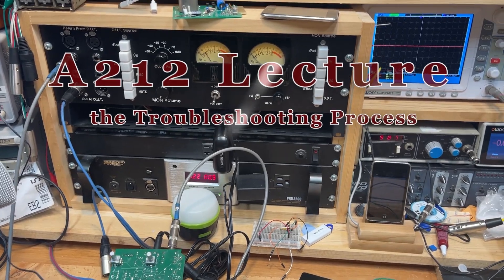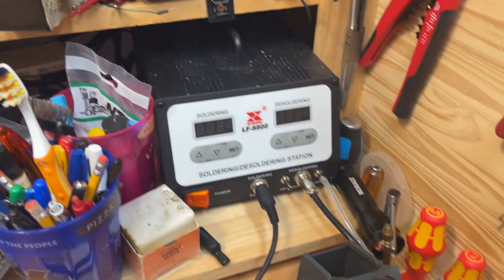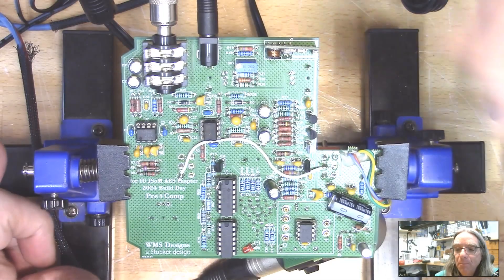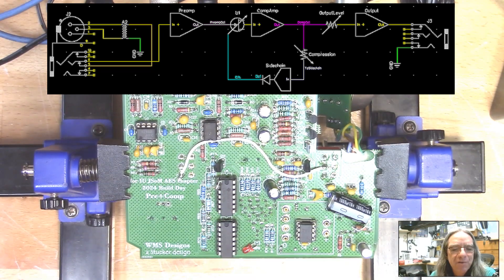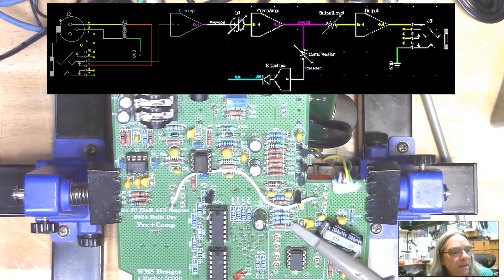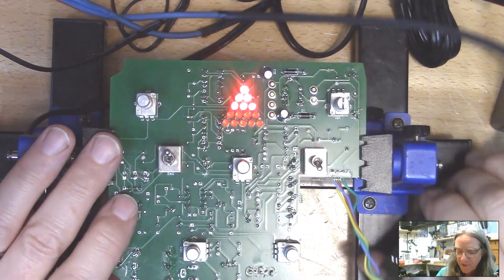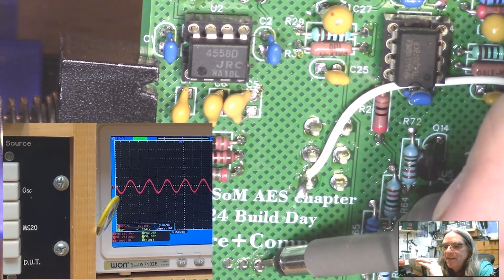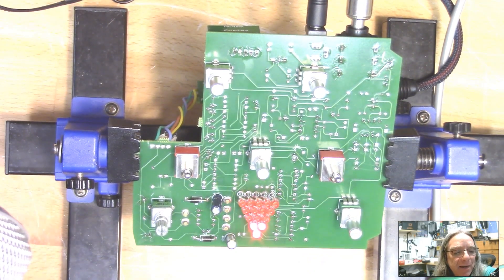A212 TroubleshootingDemo SP24